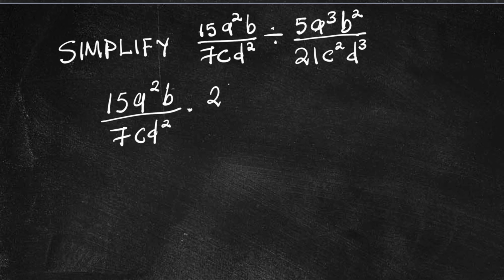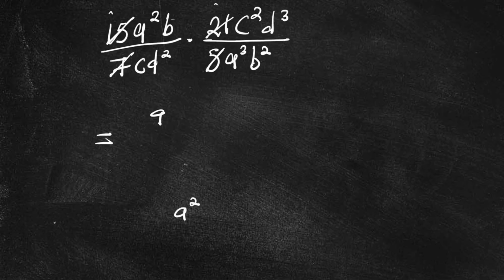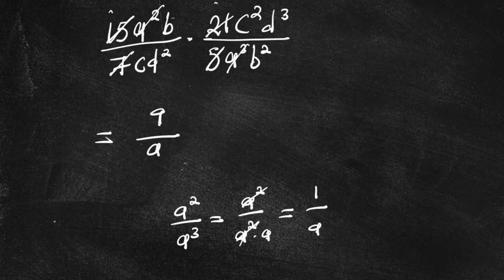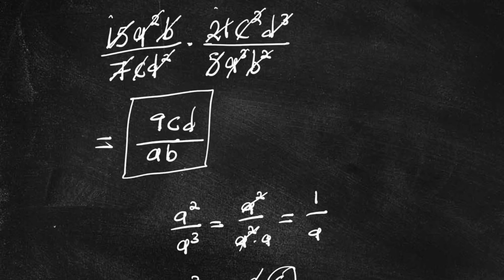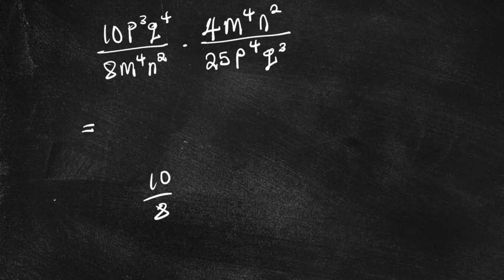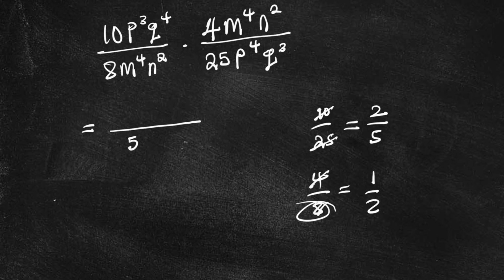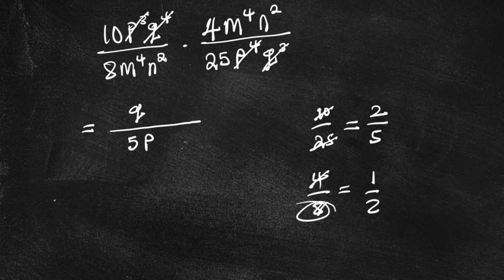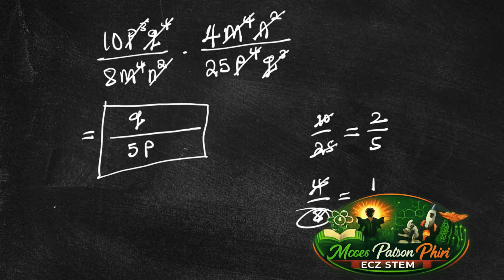Algebraic Fractions: Division Trick You Must Know for Exams | G12 P2 2024, 2023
In this video, we tackle a common problem in algebra: simplifying algebraic expressions that involve division. We show how to convert division to multiplication and then simplify fractions by canceling common factors. This lesson provides practice and examples, making it easier to master algebraic expressions and overall maths skills.